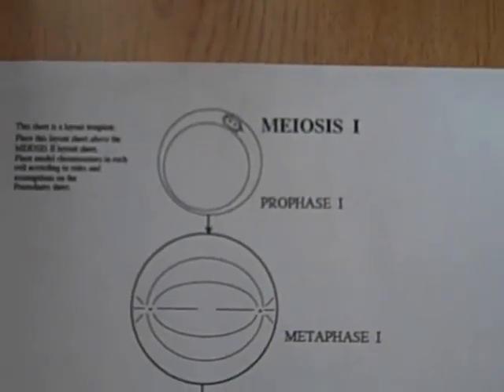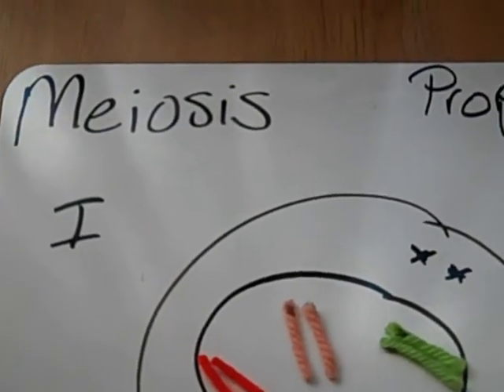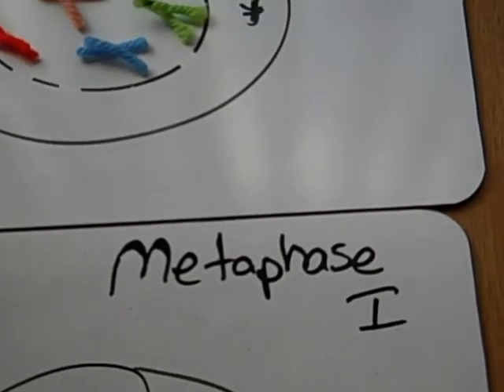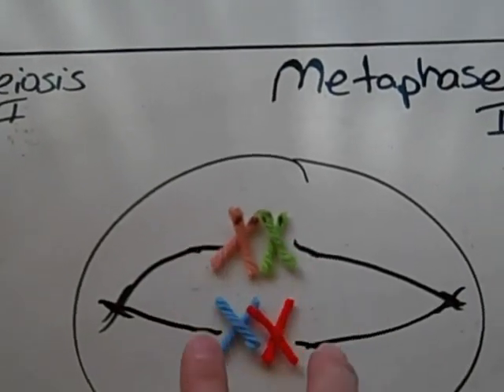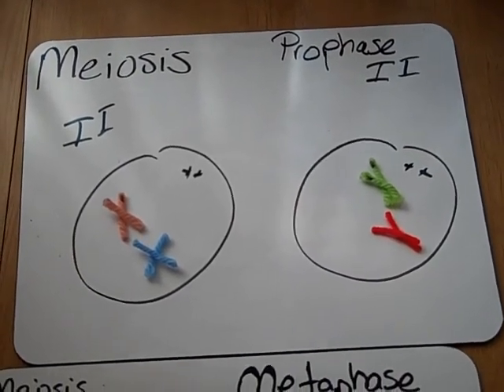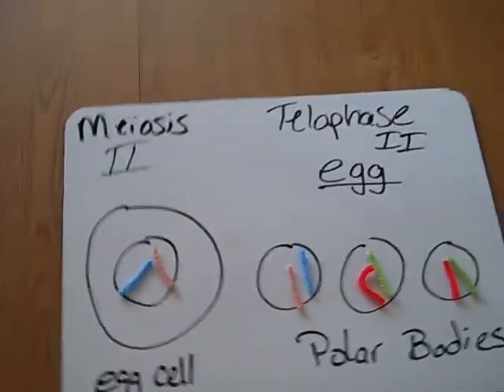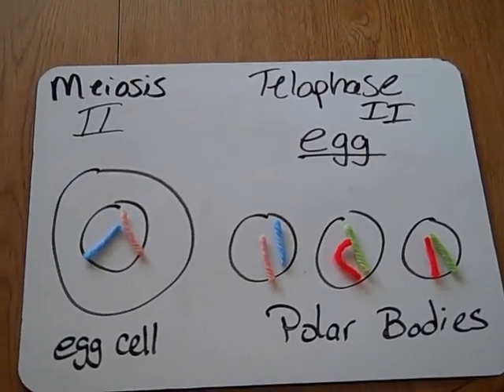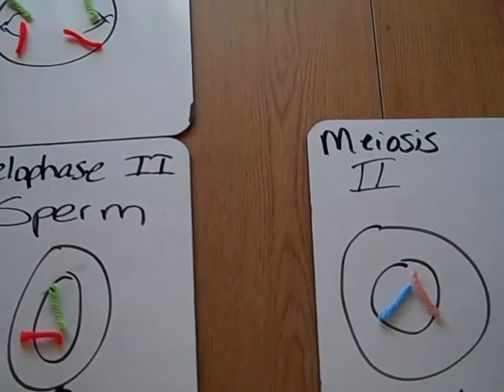M Video 2